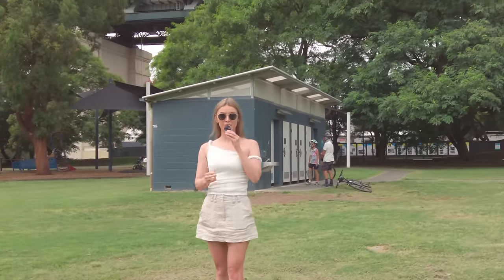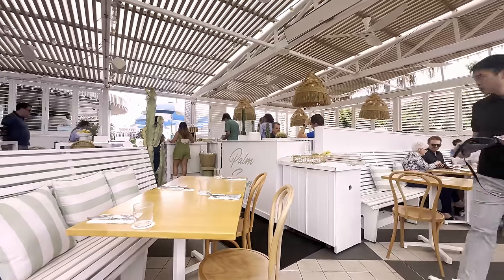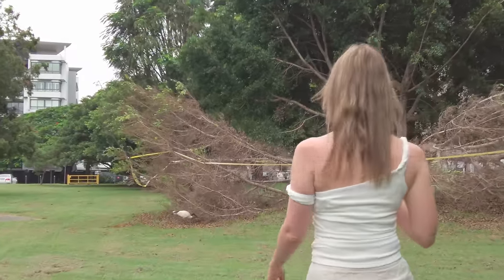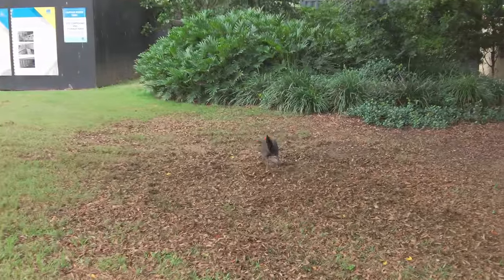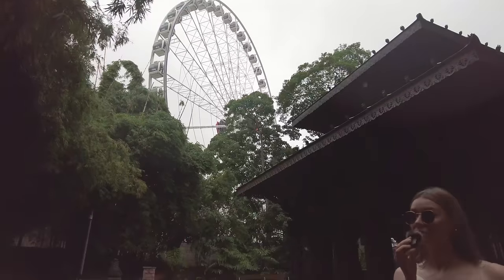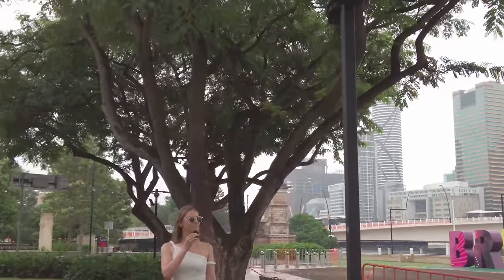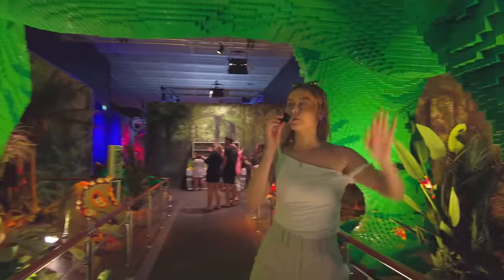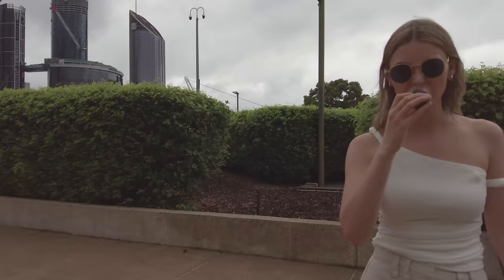ASMR IN BRISBANE 🇦🇺🦘🌴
Welcome everyone!!

Something a little bit different for today :) These are always my fave to film, except today when I got rained on and was wearing white.

Enjoy! xx

Kelly

OR